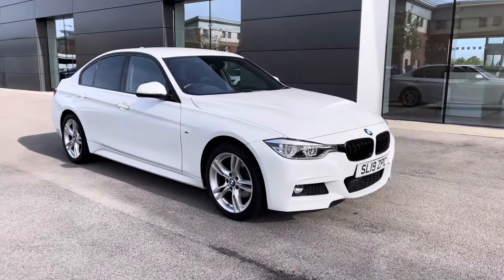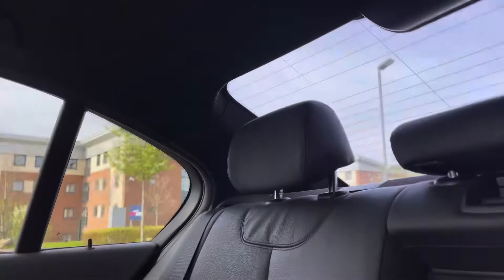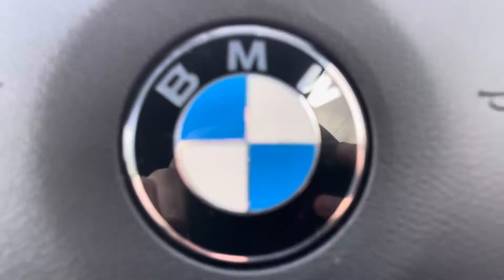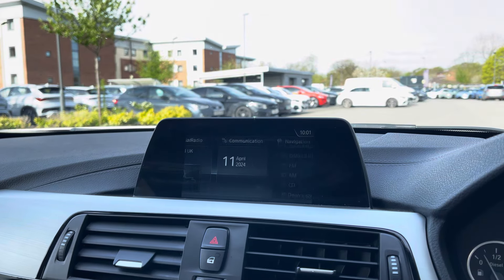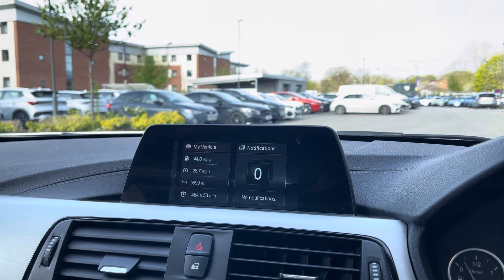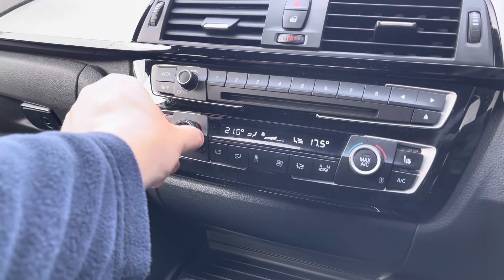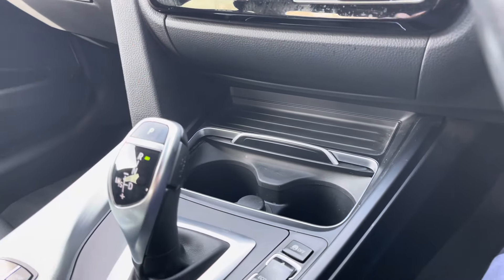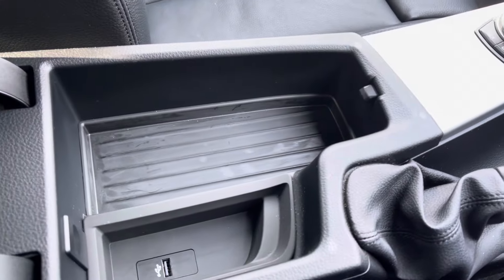BMW 3 Series 2.0 320d M Sport Auto xDrive Euro 6 SL19ZPC | Motor Match Crewe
Check out this BMW 3 Series 2.0 320d M Sport Auto xDrive Euro 6  that has just come into stock at Motor Match Crewe.